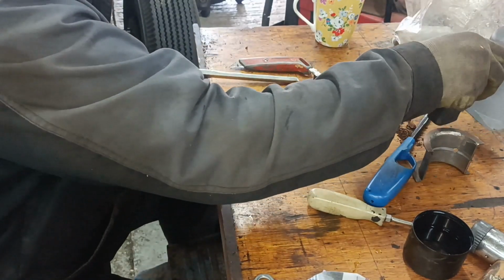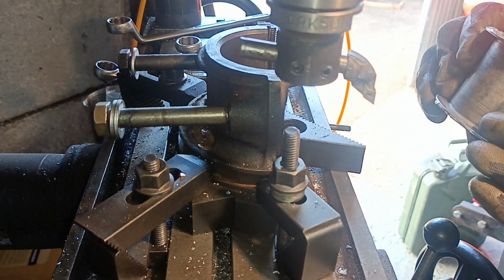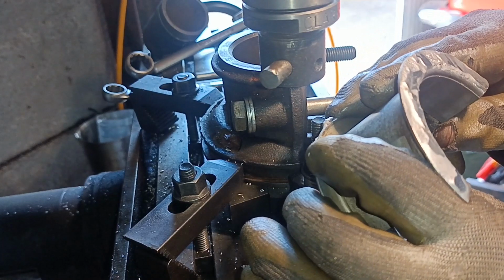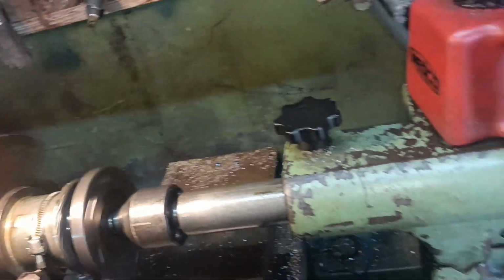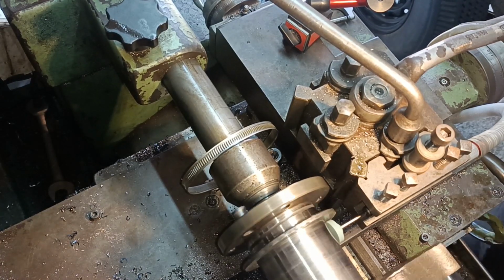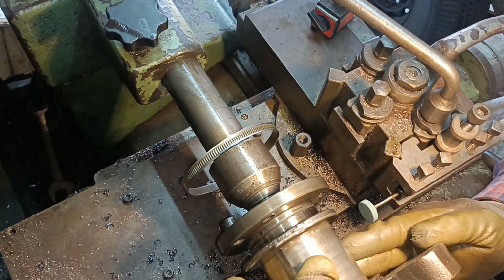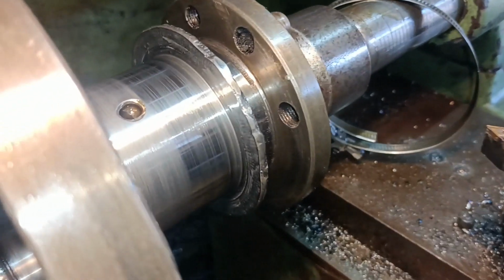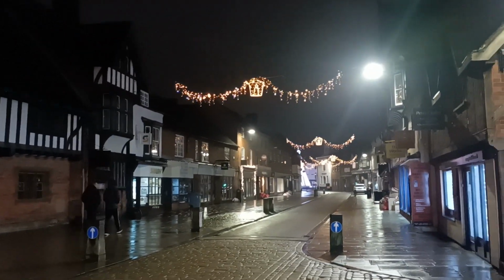I burnt up my cranks thrust face. Can I fix it? Part 2 (2284)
Hello and welcome to Mart's Garage. When I started the big inch flatty in my sedan with the new Volvo box, due to a tolerance stack error I burnt up the rear main and the crank thrust face. In this mini series of videos, I will attempt to weld up the damaged thrust face, and I will then build up a pair of bearings and machine them to suit the crank. Will it work? I honestly don't know, but I'm prepared to give it a go. In the last video I built up the crank with weld and turned it back to a flat surface. In this video I build up the thrust surfaces on the rear main bearings and machine them to size. Follow along and see how it turns out. There's a special Christmas message from me at the end too!
Mart.

All good sites and come with Mart's seal of approval.